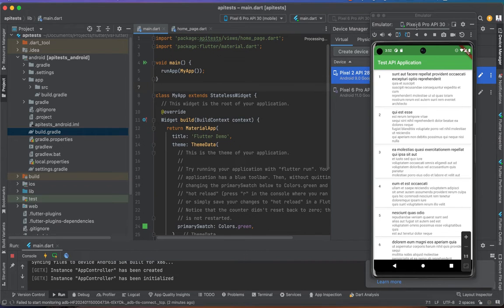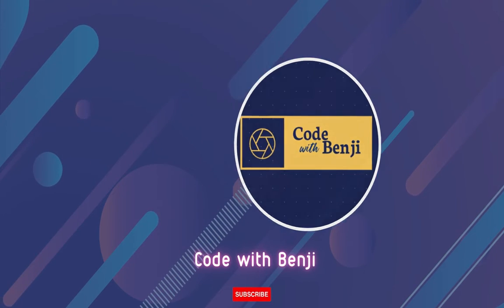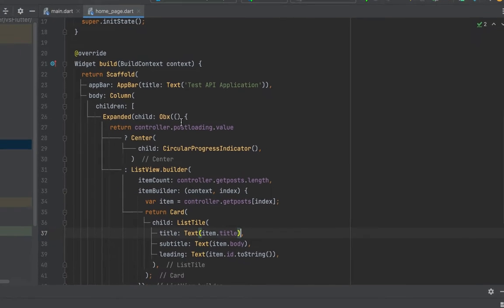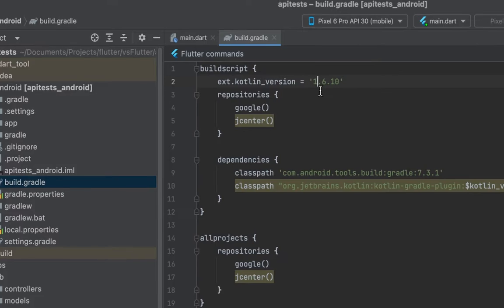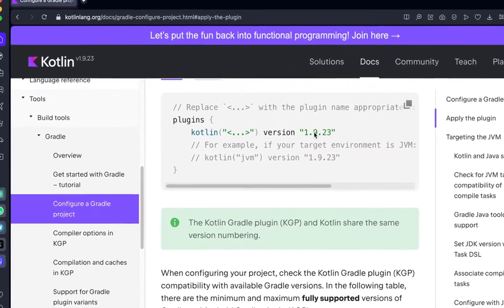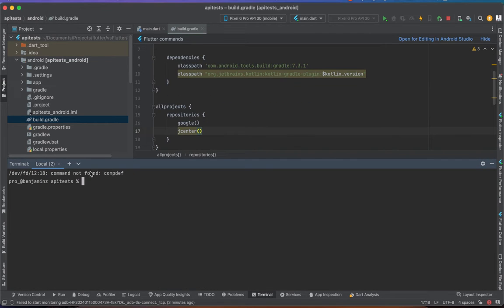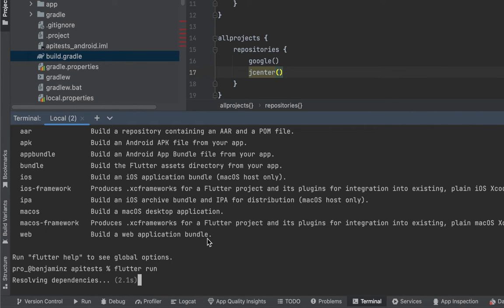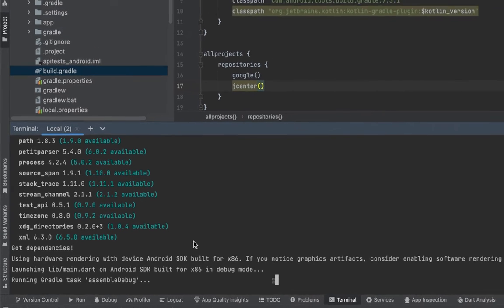How to Update to the Latest Kotlin Gradle Plugin Version in Android Studio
Upgrading the Kotlin Gradle plugin in your Flutter projects can unlock new features and improve build performance, but the process might seem daunting at first, especially in Android Studio. This tutorial demystifies the steps needed to update the Kotlin Gradle plugin in Android Studio, tailored specifically for Flutter developers. Whether you're aiming to solve compatibility issues, leverage new Kotlin features, or simply keep your project up-to-date, this guide provides you with a straightforward path to upgrading your Kotlin Gradle plugin, ensuring your Flutter projects remain cutting-edge. Join us as we navigate the world of Flutter development in VSCode, step by step,

[!] Your project requires a newer version of the Kotlin Gradle plugin.